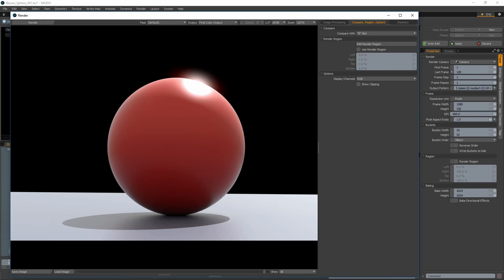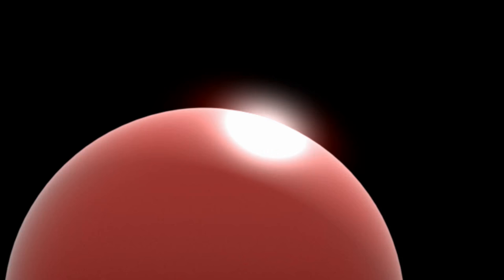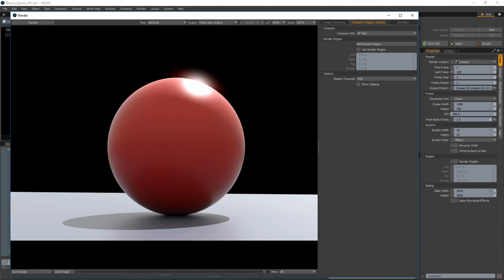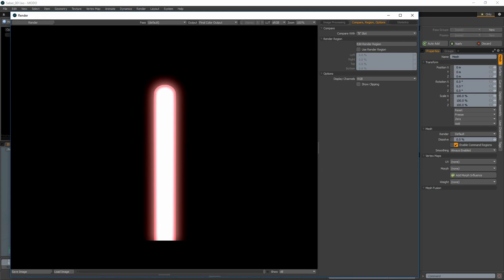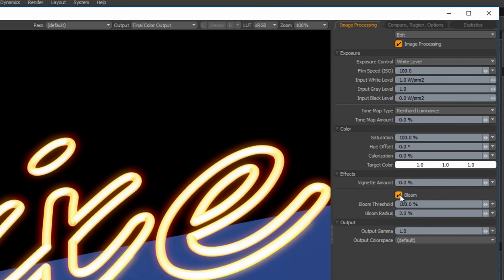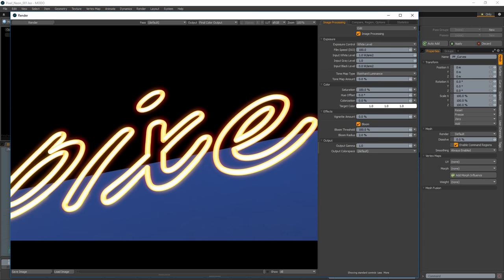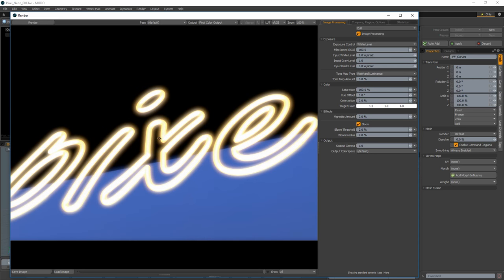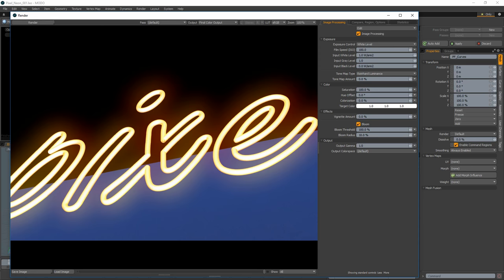MODO | Introduction to Bloom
Bloom is an image processing effect used to reproduce an imaging artifact of real-world cameras.This effect produces fringes of light extending from the borders of bright areas in an image, contributing to the illusion of an extremely bright light overwhelming the camera or eye capturing the scene.

The Bloom feature in MODO is a great resource for recreating these image artifacts and can also be useful when creating items such as neon tubing and light sabers.